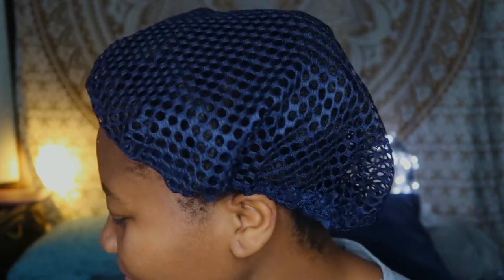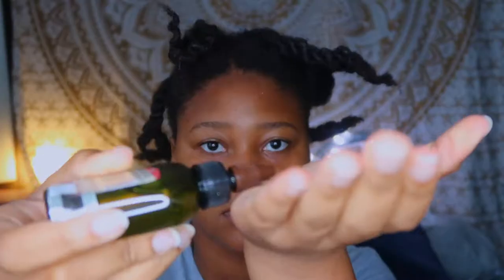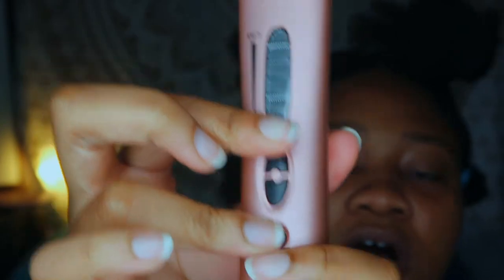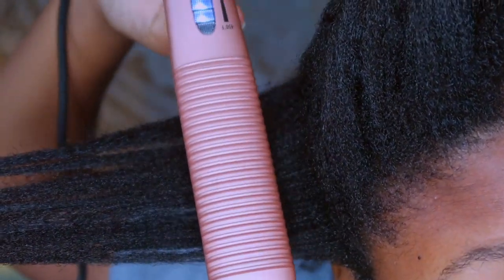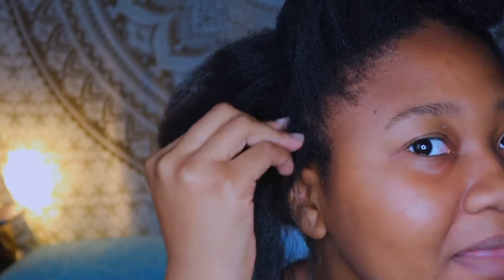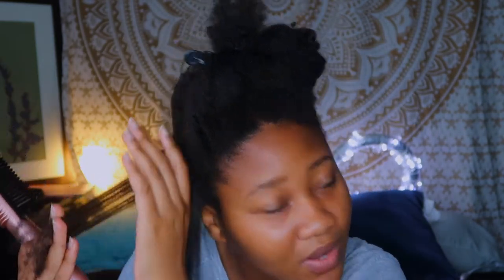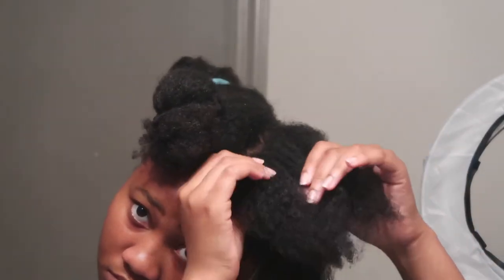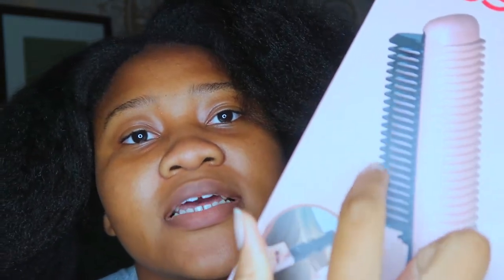KISS HAIR STRAIGHTENING BRUSH || 4C HAIR || $17 || REVIEW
READ ME ❕❗️❕💢

I bought a kiss hair straightening brush for $17 on amazon and I tried it out on my VERY THICK KINKY 4C HAIR…did it work?🌸🌸

Link to hair straightening brush

PREVIOUS VIDEOS

EQUIPMENTS

Camera used: Canon G7x mark ii
Lighting: 12” Ring light (Generic)
Editting software: imovie

Genesis 1:4
 And God saw that the light was good. And God separated the light from the darkness. (ASV)